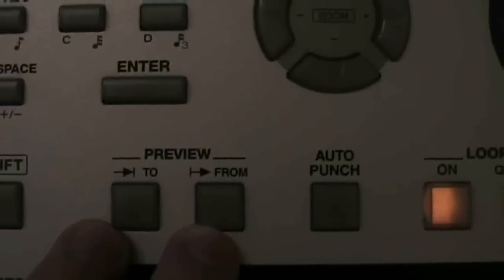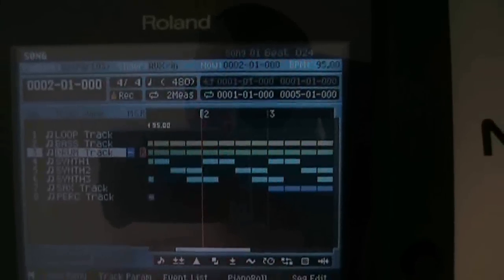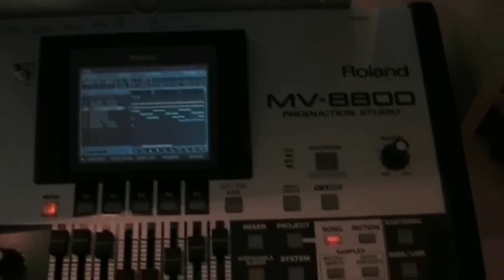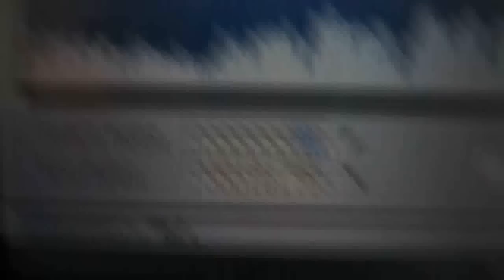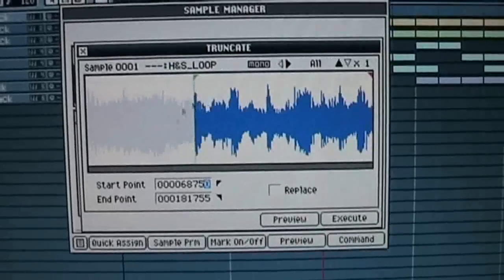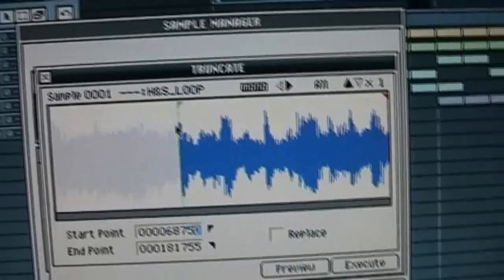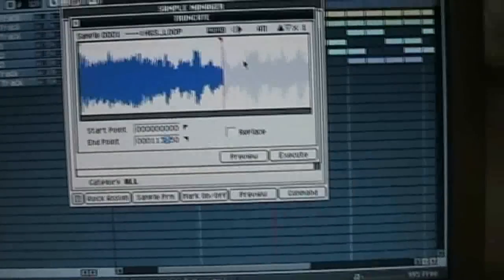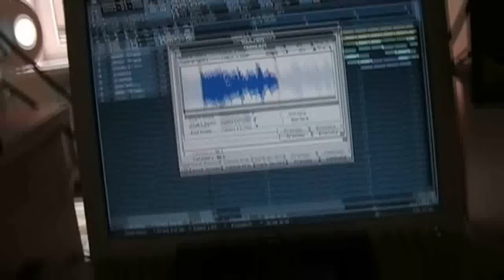Roland MV 8000/8800 - Sample Preview Button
1) Very useful button when you have long audio samples and you need to easily find out where to put your trim/chop points. Select either start or end point value field and hit Preview TO or FROM, this will audition the sample few seconds before or after the selected point in the sample. Remember that you can also change the preview length in the MV system settings.